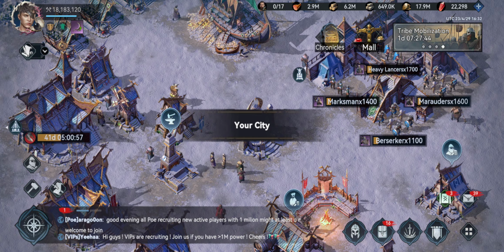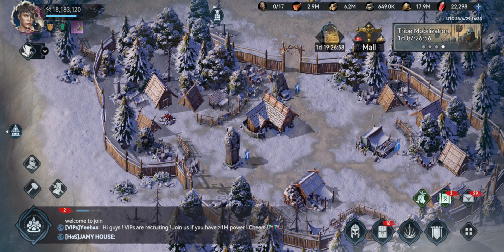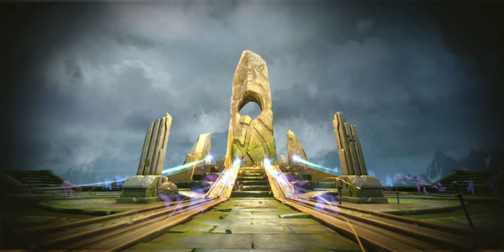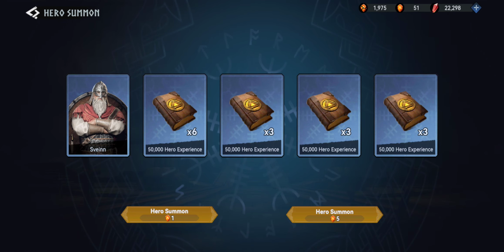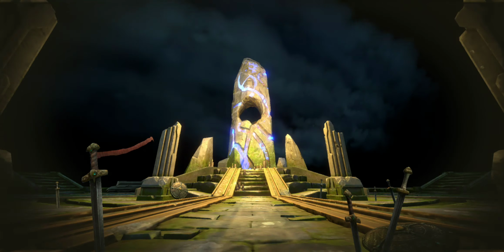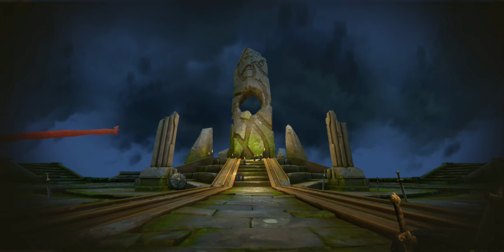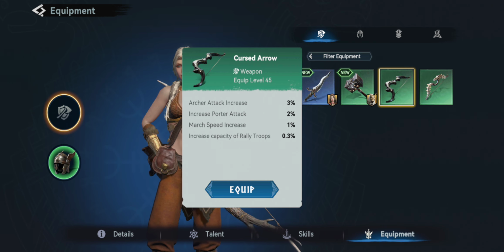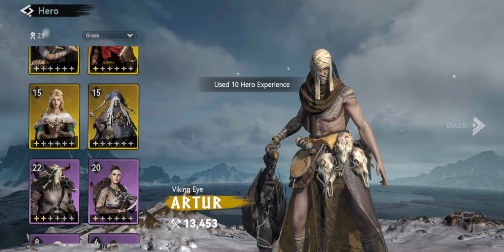3 1/2 things you didn't know about Viking Rise- Suprise at the end!!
Going over Viking Rise nuances, some may know some may not. Mass Hall of Valor Summons at the end